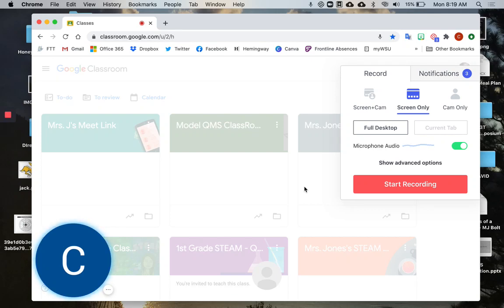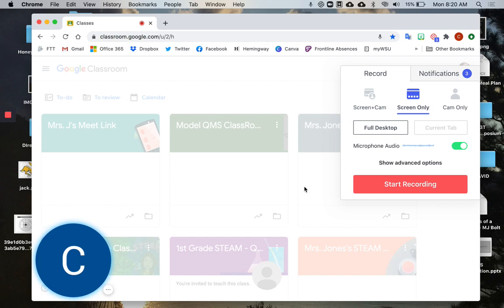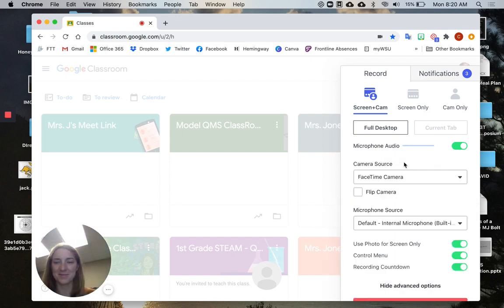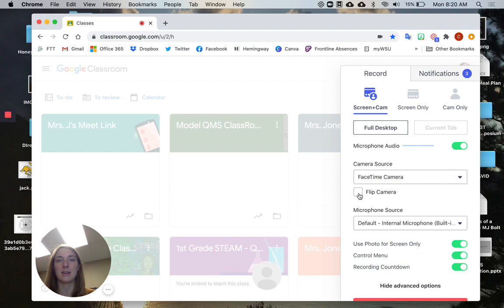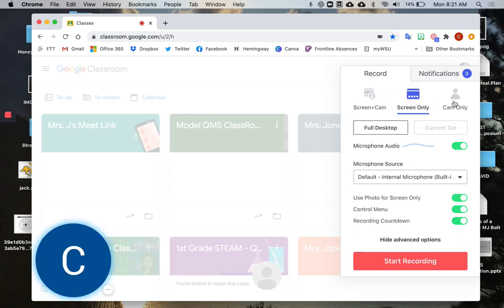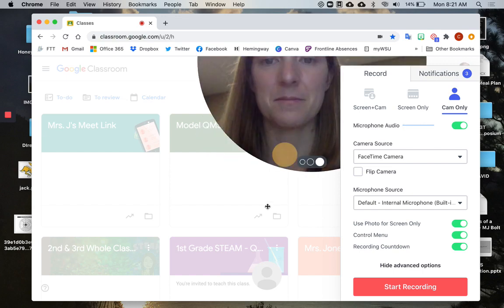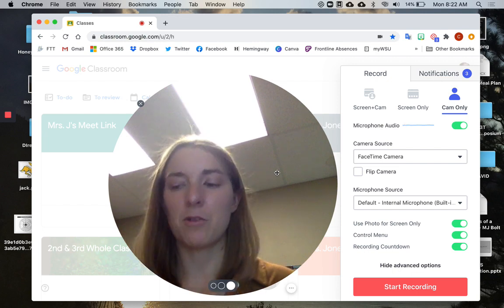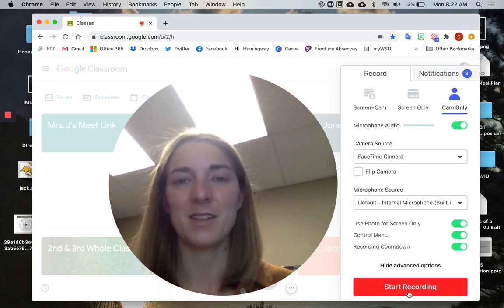Solving Loom Video Issues